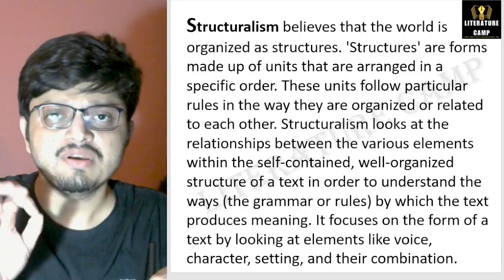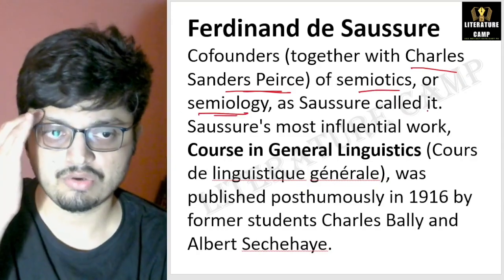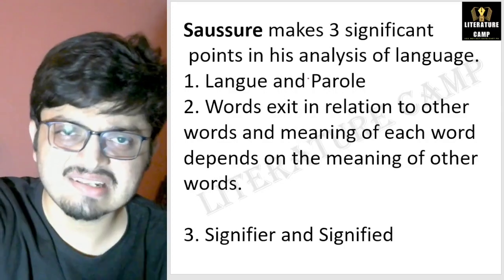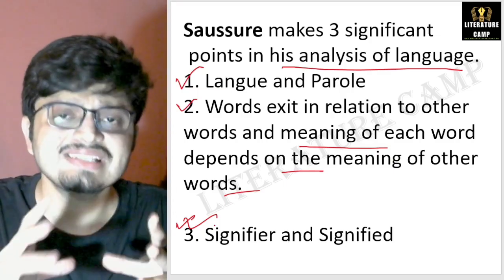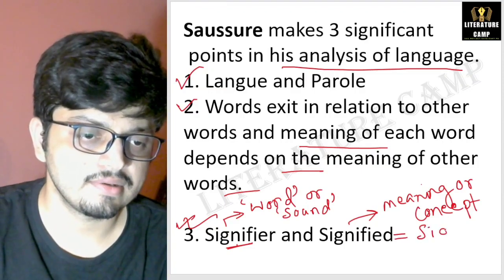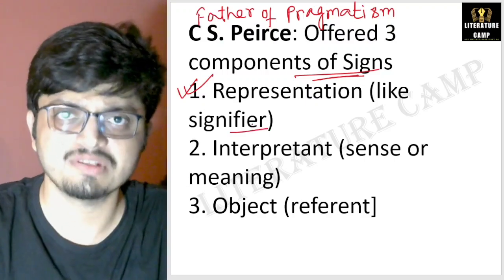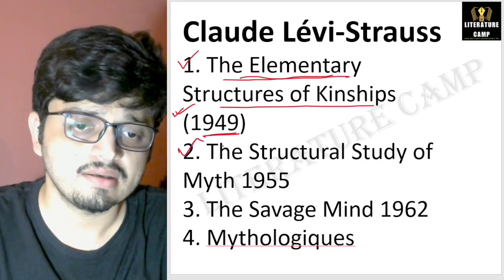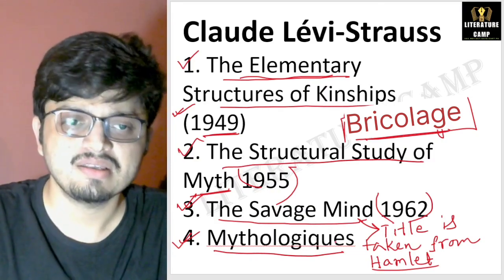Structuralism: Literary Theory | Class 3 | UGC NET English Crash course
UGC NET English literature | Literary Theory and Criticism| Saussure: STRUCTURALISM

English literature Crash course for UGC NET exam

Literature Camp by Debarghya Chakraborty